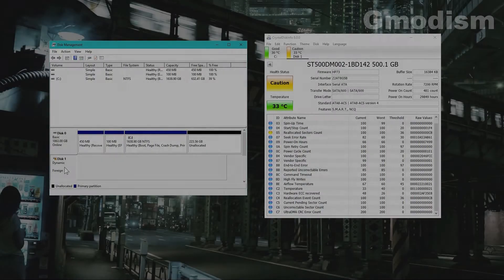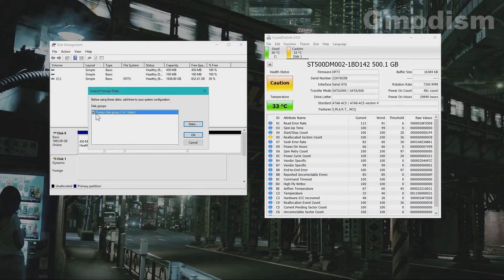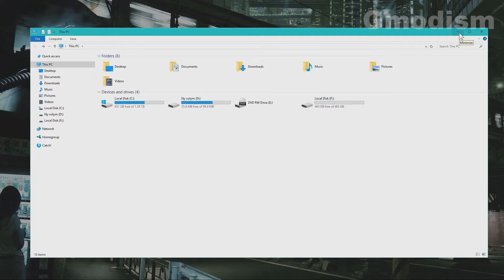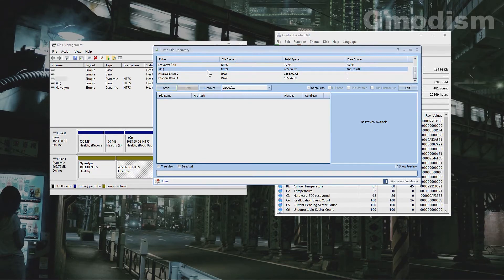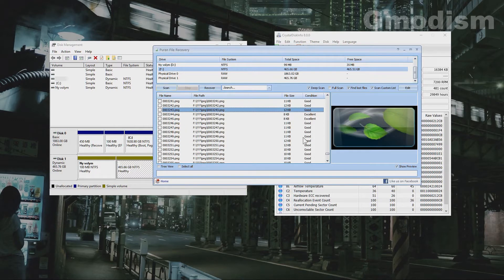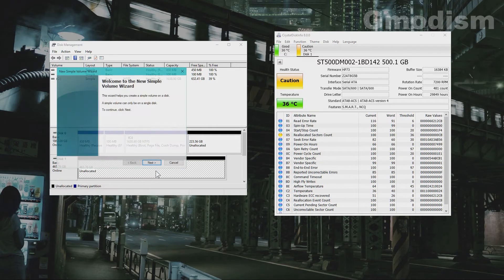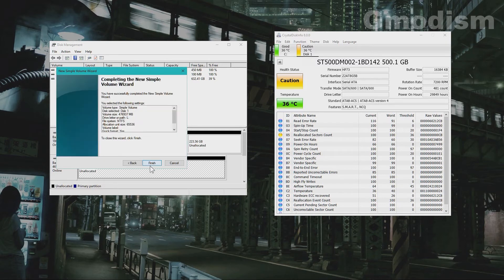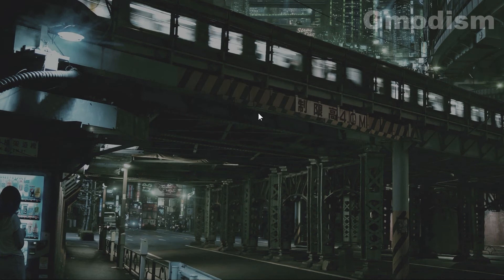How to Fix Dynamic Foreign Disk in Windows 10 - Import Foreign Disk & Format HDD/SSD - Tutorial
How to fix dynamic foreign disk in disk manager, do you have a dynamic foreign disk in Windows 10, perhaps you want to import the foreign disk and format it or recover lost data? This tutorial should give you some help doing that!
Easy backup of OS and other devices with EaseUS Todo Backup (sponsor)

Disk Manager: Press WindowsKey + R, paste: "diskmgmt.msc" and enter.

║ CHECK MY OTHER TECH TUTORIALS

Licensed to me according to our agreements.